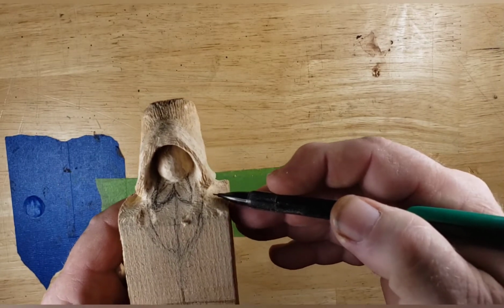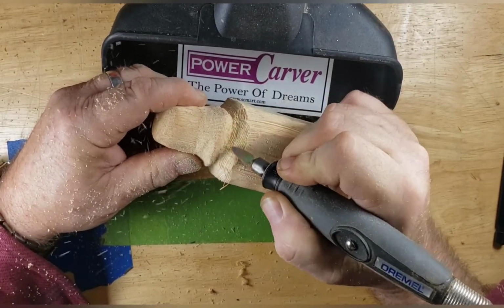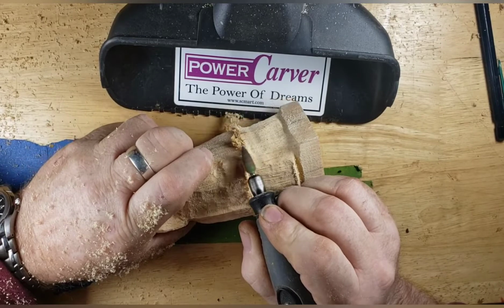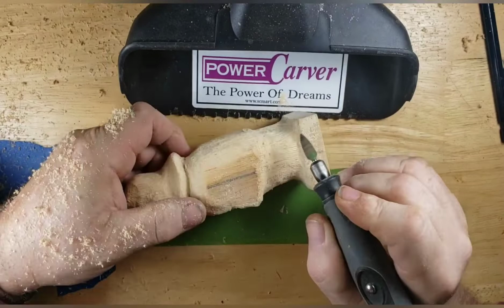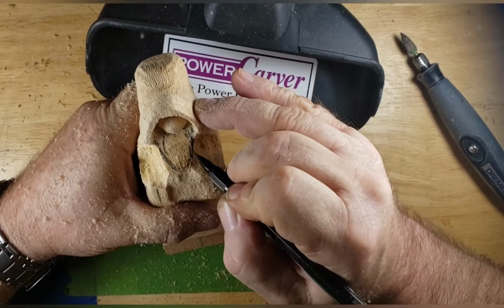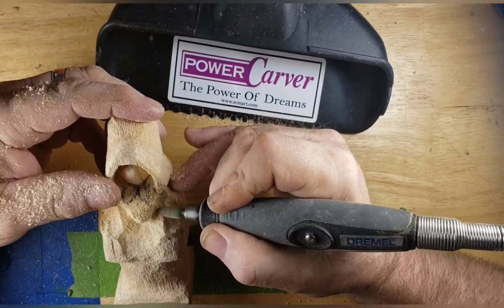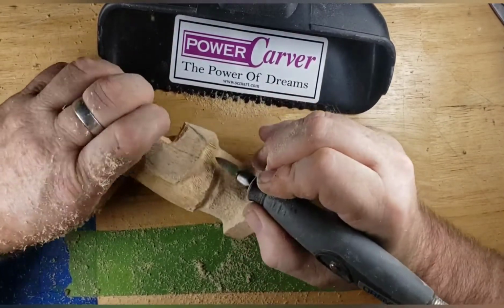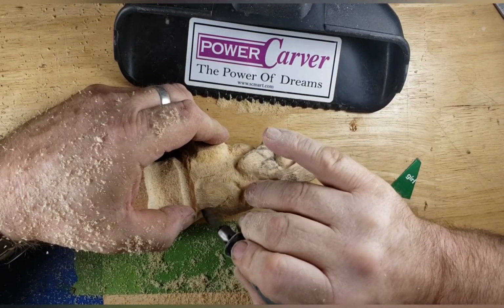Wood carving a hill Billy 3, dremel,whittling power carving